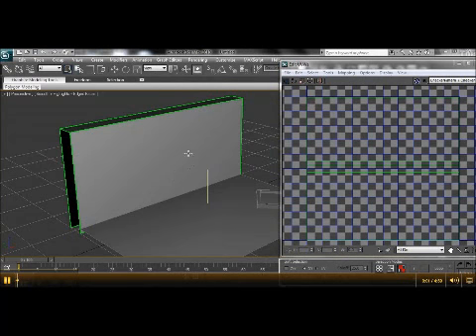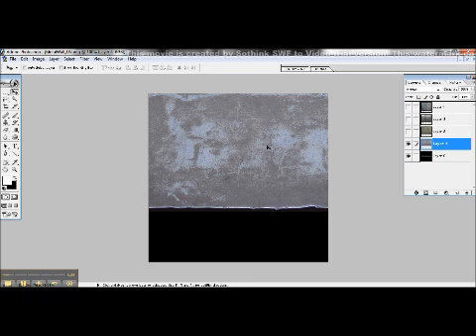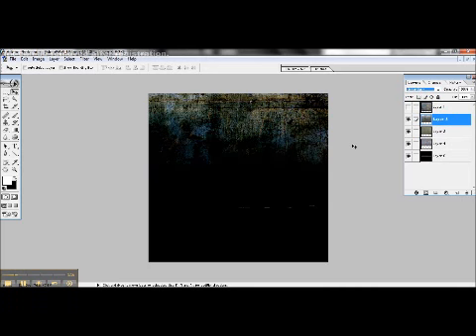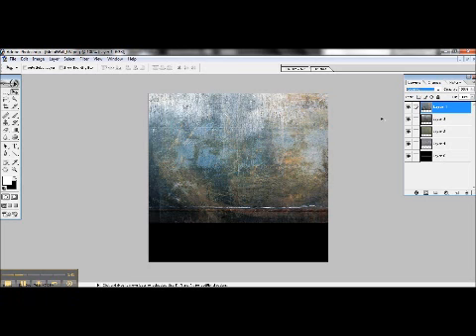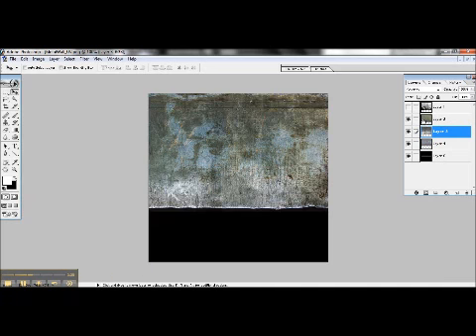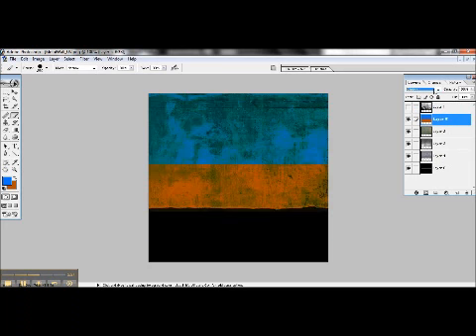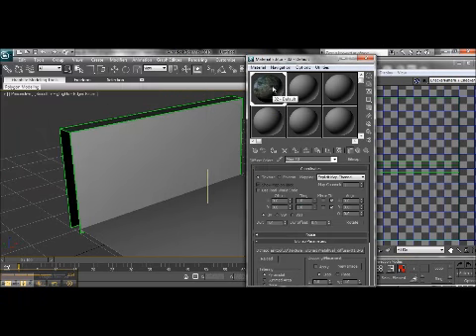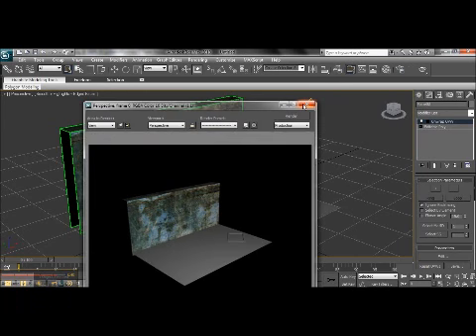Metal Texture Tutorial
Introduction on texturing metal